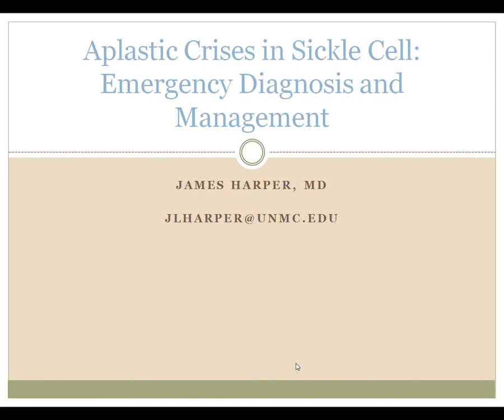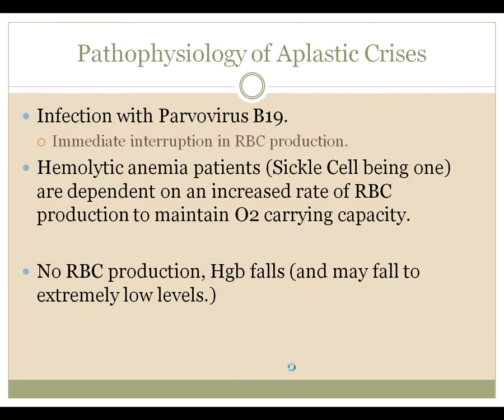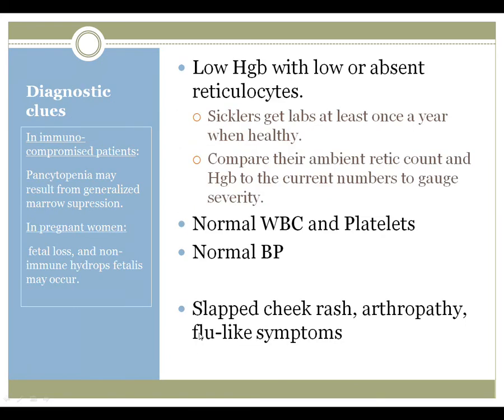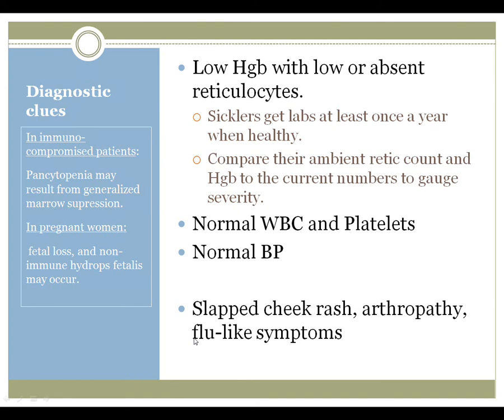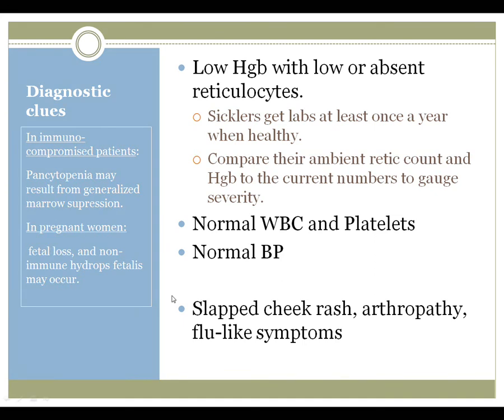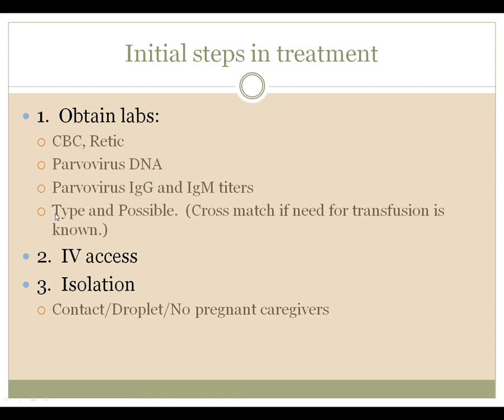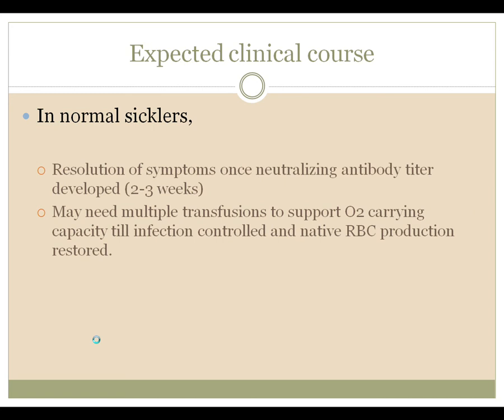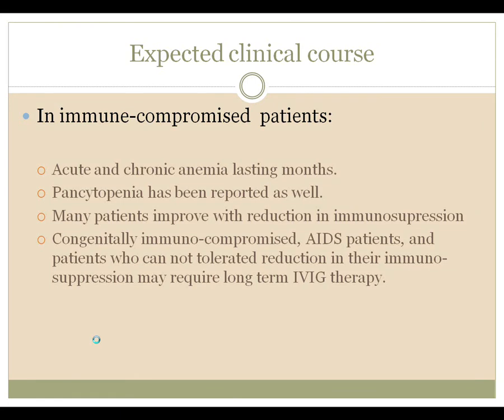Aplastic Crises in Sickle Cell --Emergency Management.wmv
UNMC-Creighton Pediatrics Residency Program Night Course.

Immediate short term care of parvovirus B19 induced aplastic crises.